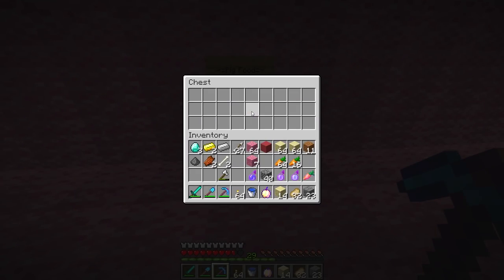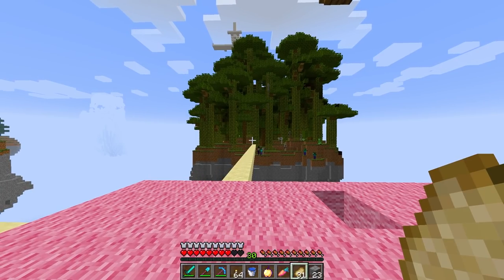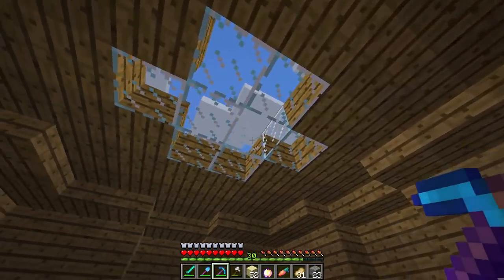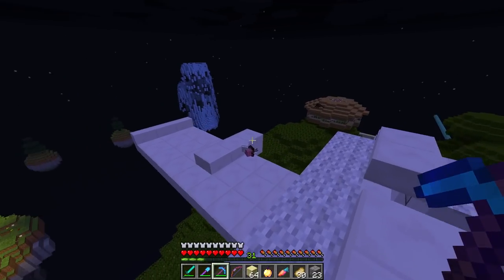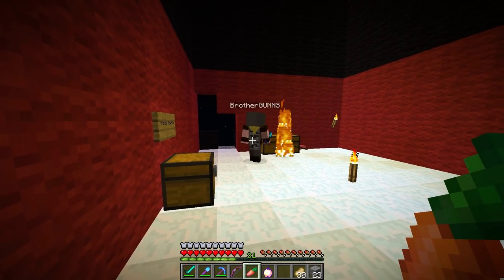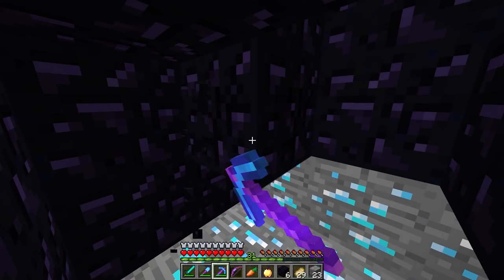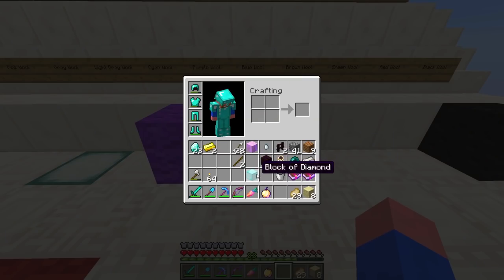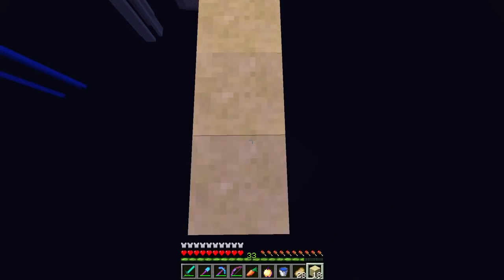ISLANDS OF PHORIS (EP.3) (Minecraft CTM Map)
Dumb and Dumber Minecraft are exploring Islands of Phoris, a CTM Survival survival world. These two fools will fall, fail, and die a lot. Don't miss any of the funny moments.